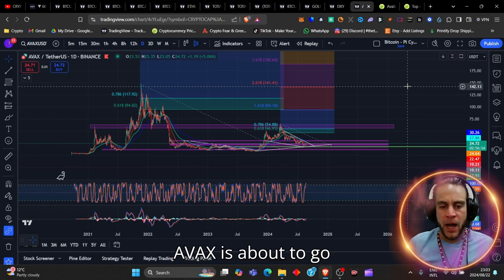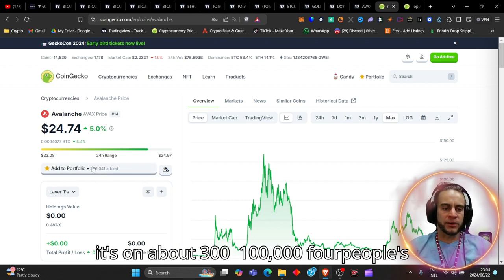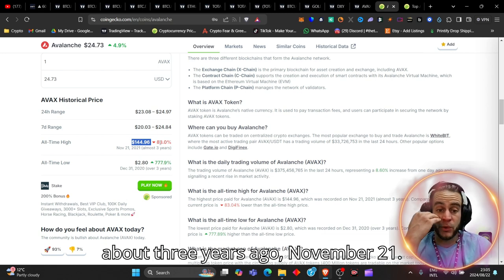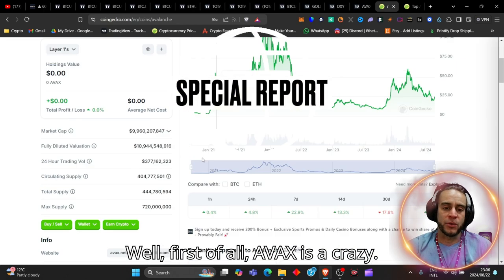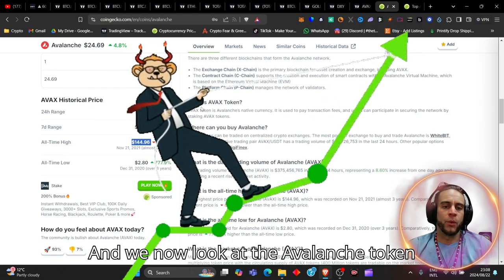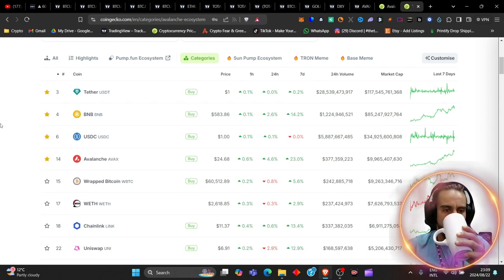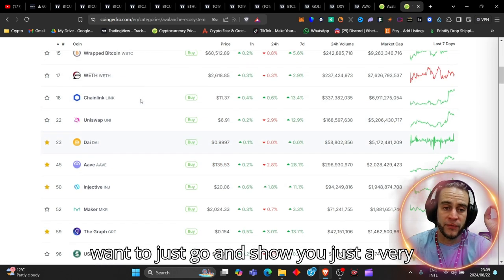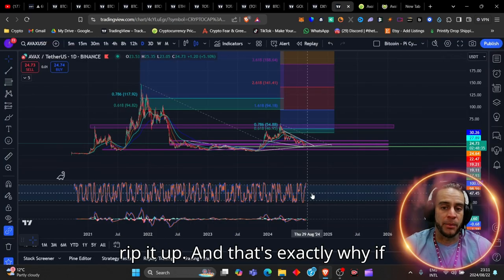AVAX Will DESTROY 2021 Gains & hit this price...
In this video, I discuss the potential of the the Layer 1 giant @Avalancheavax - and its ecosystem, primed for the biggest bull run, new potential ATH's and a whole lot of alpha and charting... We are about to explore the imminent bull cycle conjunctions currently happening before this tsunami of liquidity flows into crypto, or has it already begun?